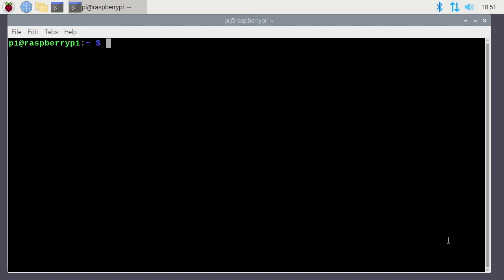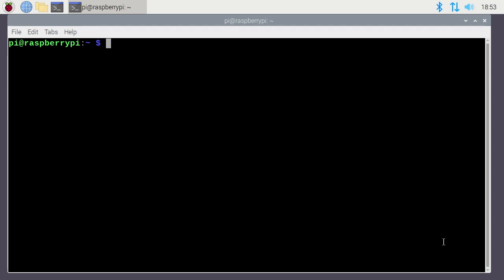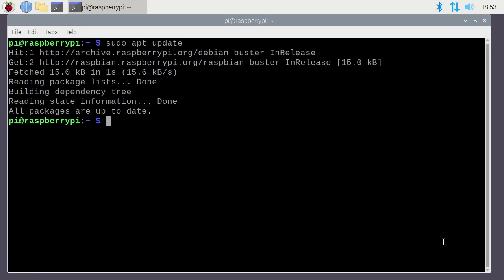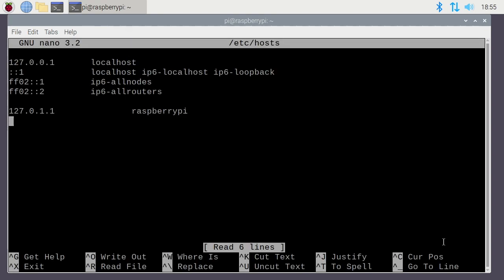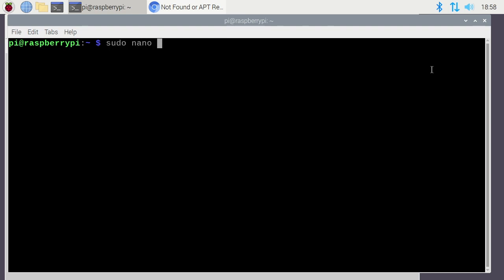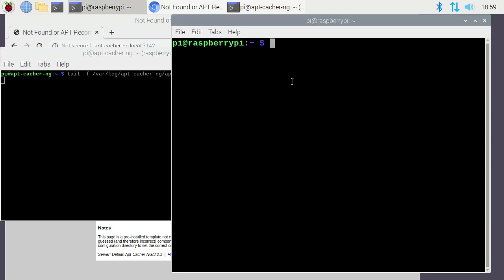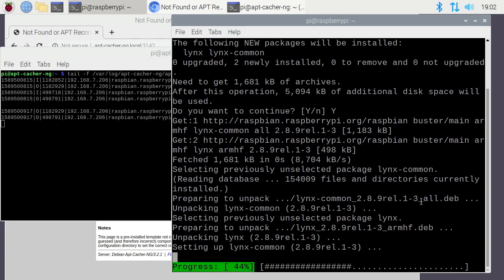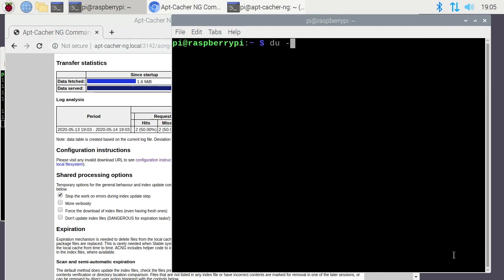Apt Package Caching using apt-cacher-ng on a Raspberry Pi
ES (similar)
FR (similaire)
IT (simile)
DE (ähnlich)
NL (vergelijkbaar)